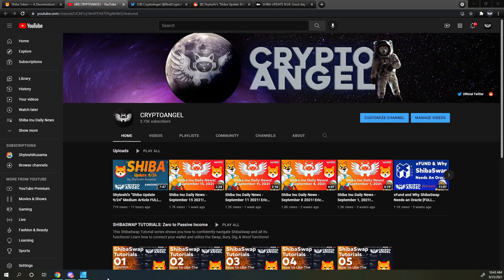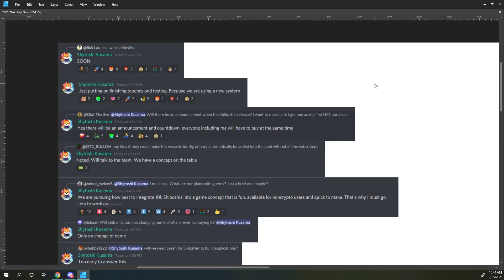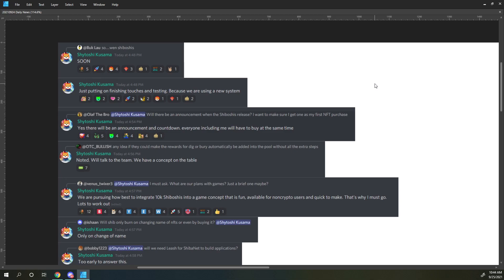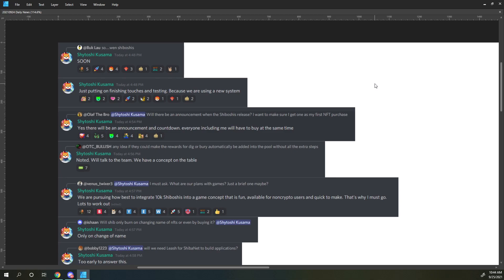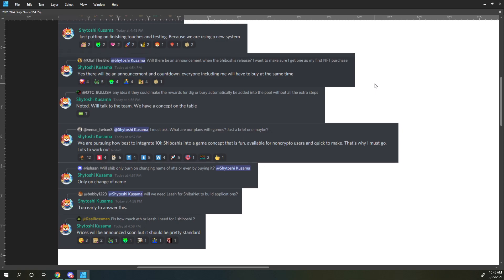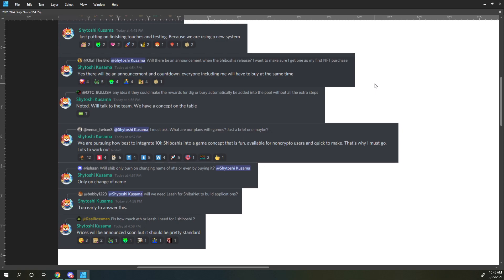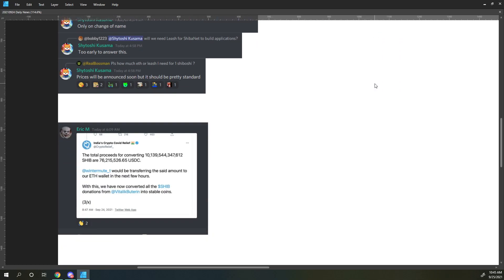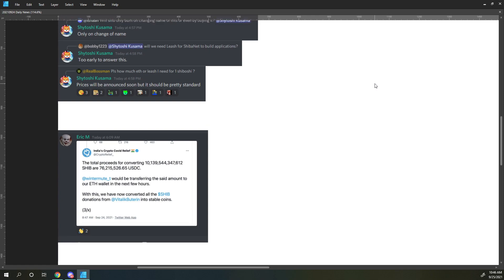Shiba Inu Daily News - September 24 2021! Shytoshi Reveals NFT Gaming Concept!!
I've rounded up the daily newsworthy comments from Shytoshi & Eric in the discord channel on September 24, 2021 that are relevant to the whole community and not asking about wen swap or what's your favorite color. Some relevant comments may have been missed due to filtering but I think I got them all. Listen as they comment on the entire Shiba Inu ecosystem, ShibaSwap, Shib, Leash, & Bone and the plans for the future.

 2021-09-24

I don't want to be responsible for your crypto investments and you don't want me responsible for your crypto investments. Cryptocurrencies involve crazy risk and you could be a bag holder. Don't invest more than you are willing to lose and stay safe! Coverage of a token is not an endorsement of that token.